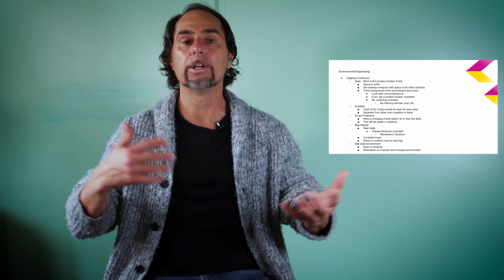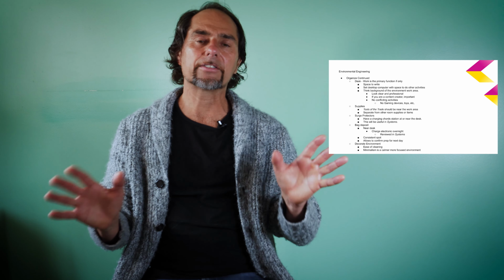Executive Functions - Environment 8 -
Fine Mathematics - Information / Tools

This is part 8  of the Environment section of the Executive Functions series.

And remember, enjoy the process...

Fine Mathematics is designed to reduce anxiety and provide the proper environment for anyone to learn. For anyone to absorb information from a math course they must know how to approach the math lessons. If basic executive functioning strategies are not followed most students will struggle and form a negative perspective toward any math education.

Cafe Calculations and Fine Mathematics Exercises are designed with these executive functions in mind. With Cafe Calculations the environment is a casual setting at a beautiful cafe or interesting location. The idea is to make the setting inviting and informal while having a simple discussion over coffee. Erik explains the concepts directly in short videos approximately 5min long. This way the student is only getting bite-size chunks of information at a time.

To reinforce the concept students should practice a Fine Mathematics Exercise that supports each Cafe Calculation lesson. The exercises have no dialog  The intent is for the student to follow Erik on screen by copying exactly what he writes. The process of coying down each lesson uploads the concept and ideas directly.  Like an athletic instructor, we can all learn by just mimicking someone else, and in this case, bypassing one’s fears of math.

Mathematics is a refined art and the proper respect and mindset are required for full understanding. Cafe Calculations and Fine Mathematics lessons are engineered to address these issues. In most high school math classes most students struggle with basic study skills. These lack of skills range from poor organization of materials, to not understanding a quiet consistent environment is mandatory for any math or science education retention.

When people learn simple executive functions they allow themselves the proper approach to learning any mathematics course. Also having, executive functioning for kids, teaches children that there are ways to get work done, reasons for writing neat, and why a popper environment is so important to learn mathematics. By utilizing these student skills for success a foundation is created that builds confidence over time in the student. This can lead anyone to a much richer appreciation of the art and power of mathematics.